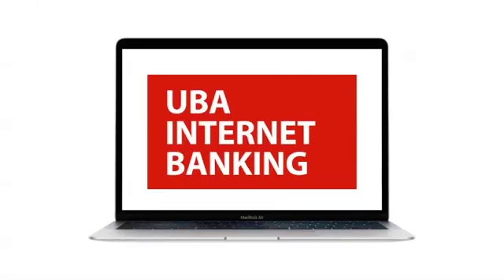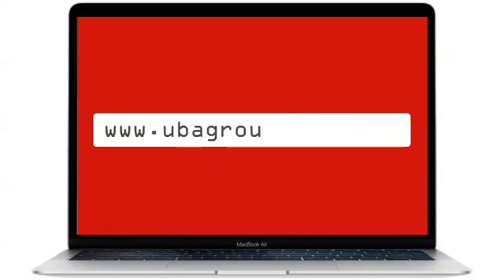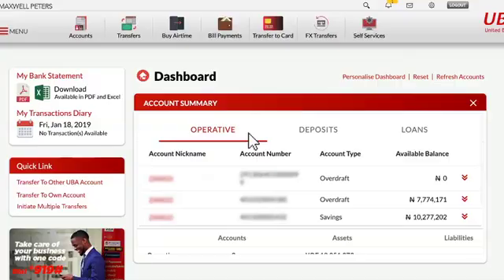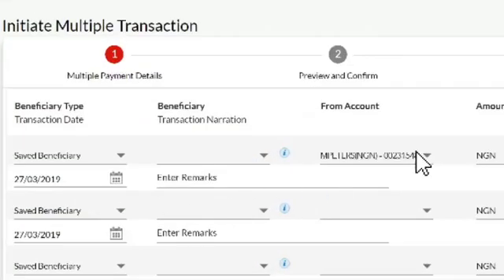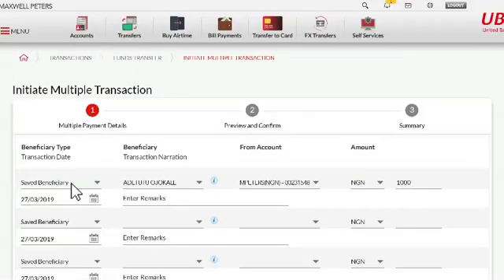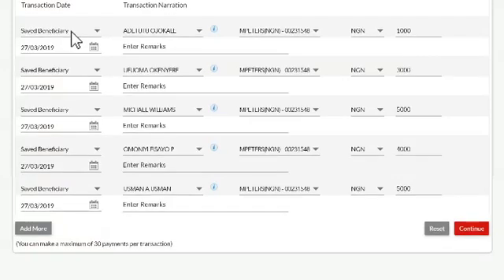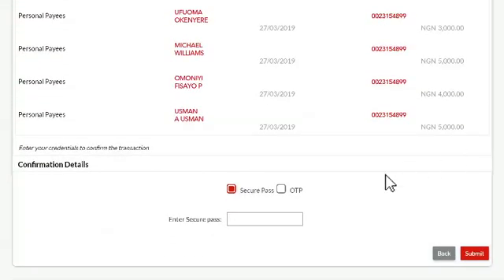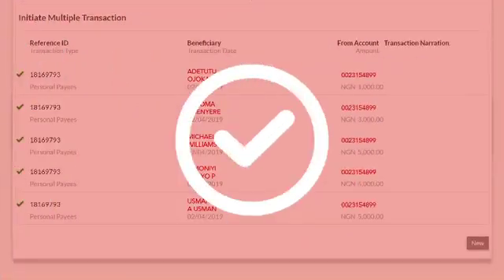How to Make Multiple Payments with Internet Banking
Perform multiple transactions simultaneously on the UBA internet banking platform.